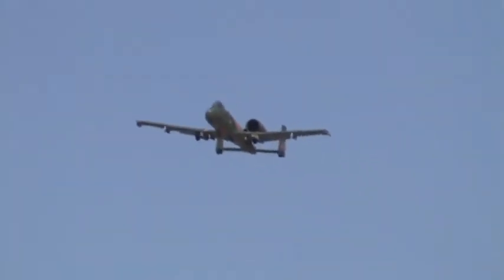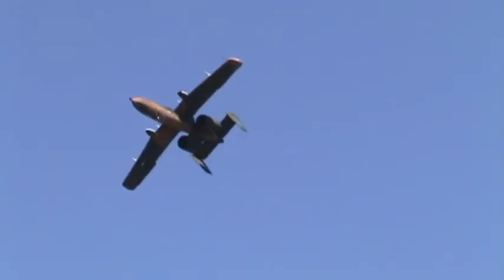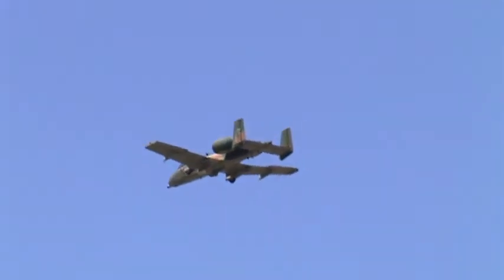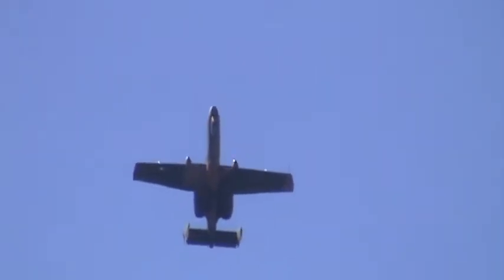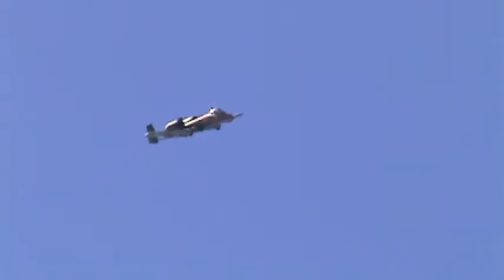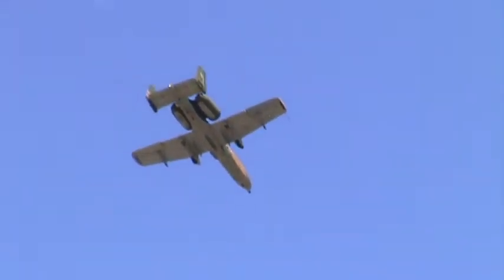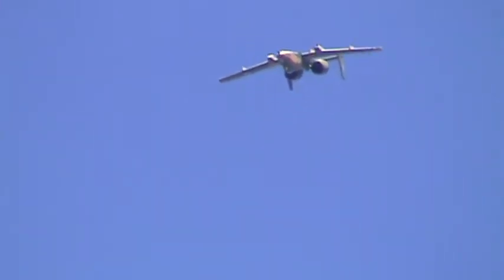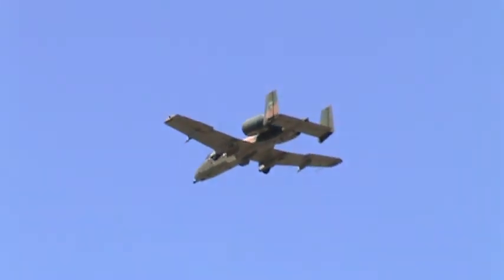A-10 Demo Team Sun n Fun 2022